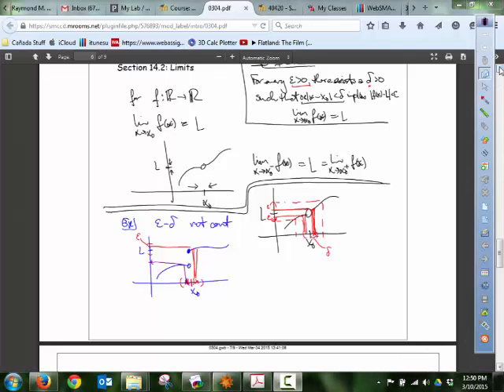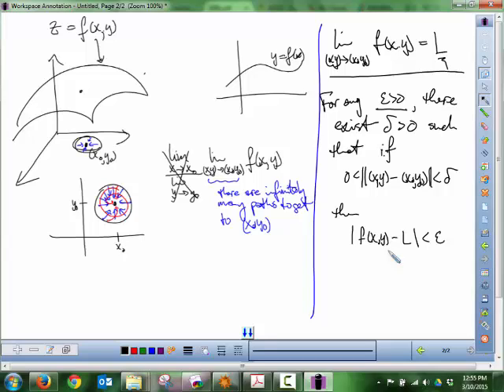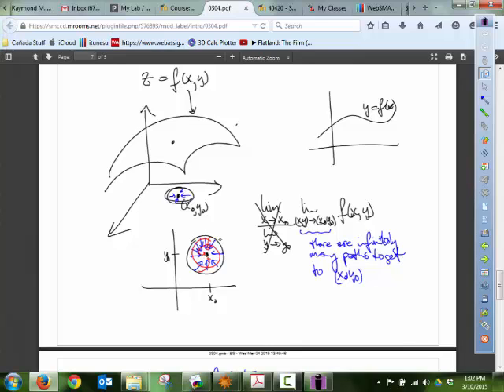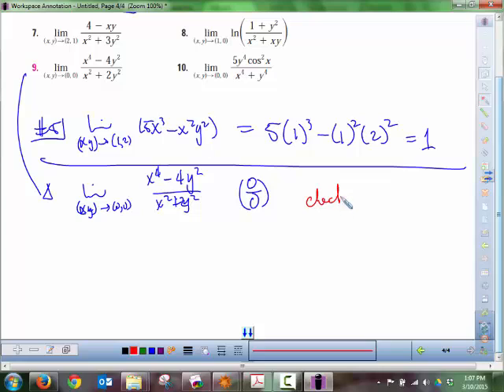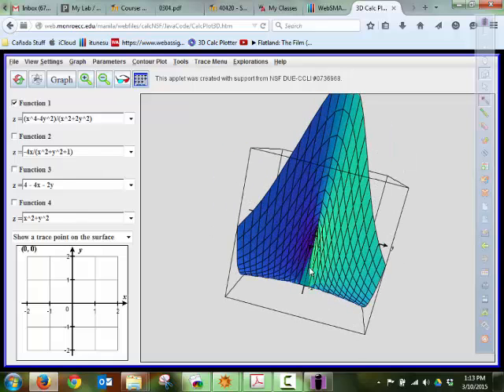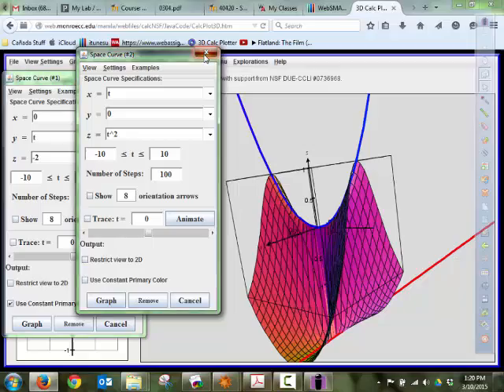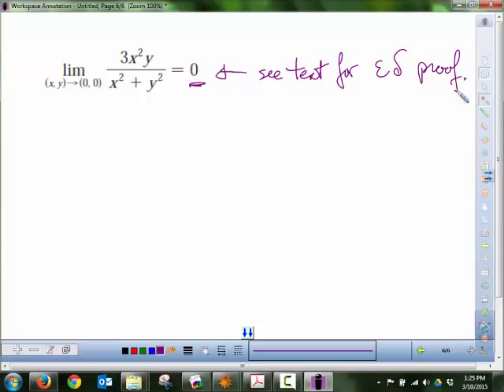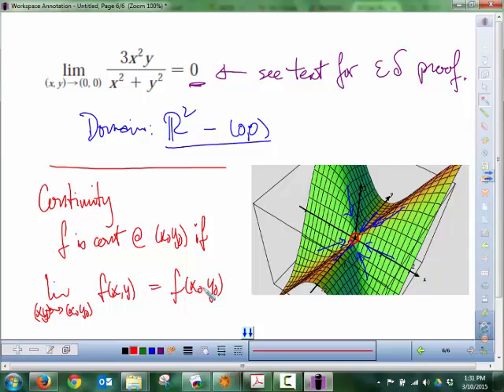Math253 Lecture 3/10/2015